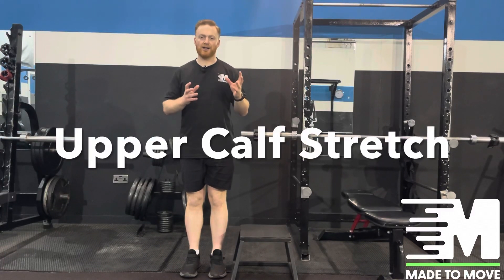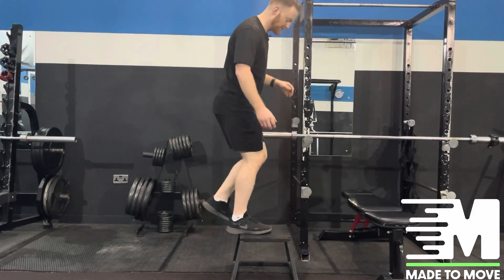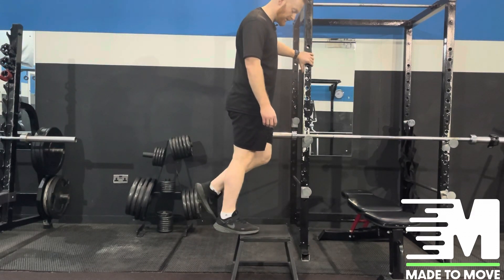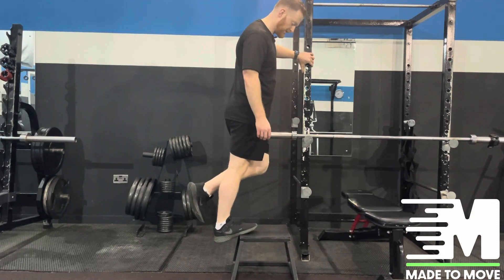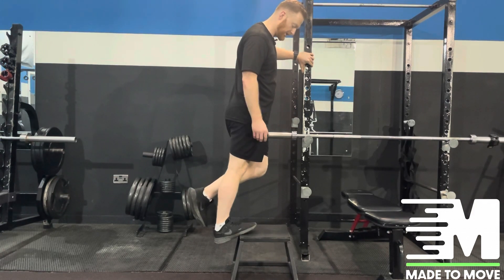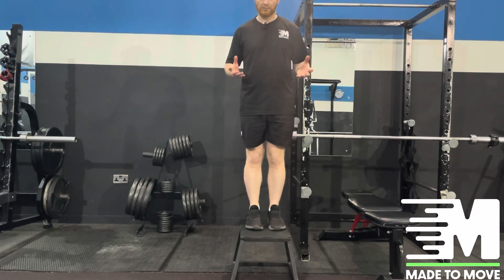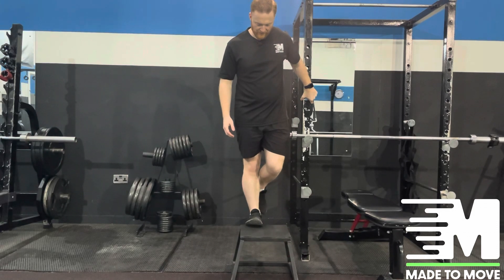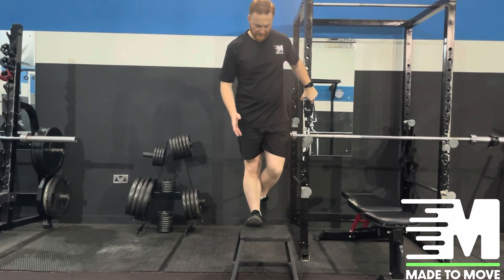HOW TO: Upper Calf Stretch | Made to Move